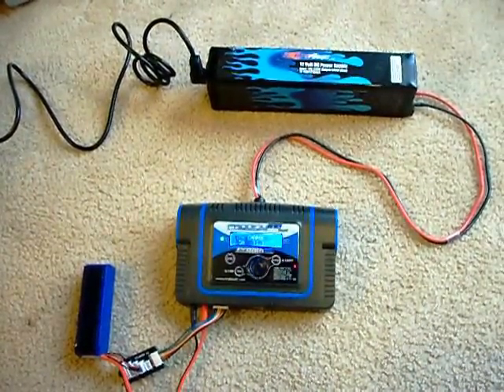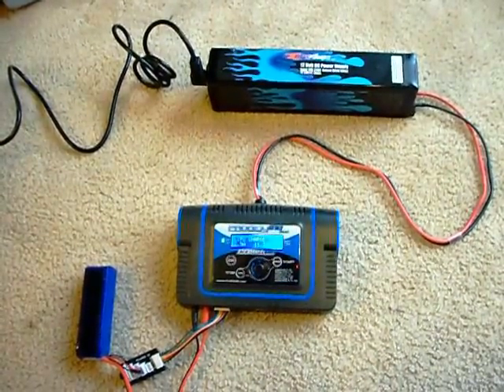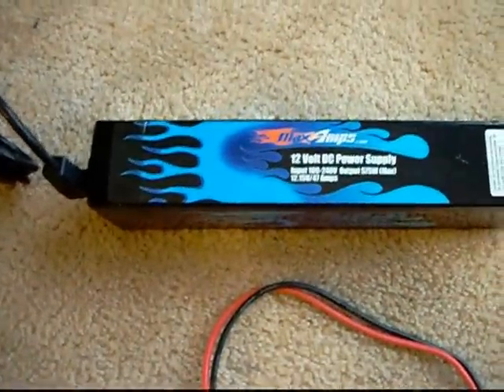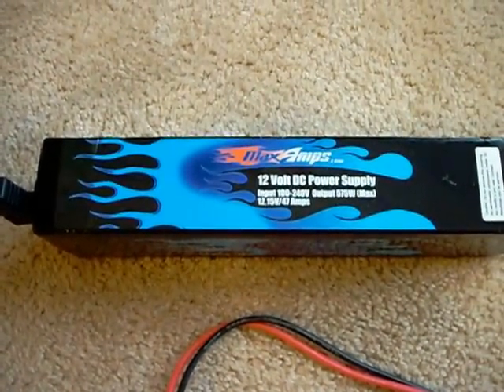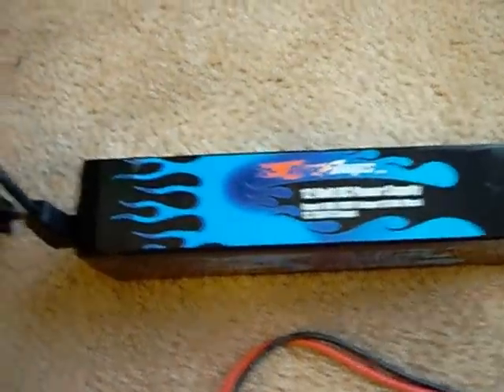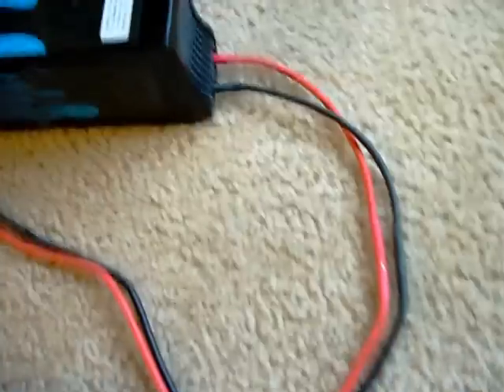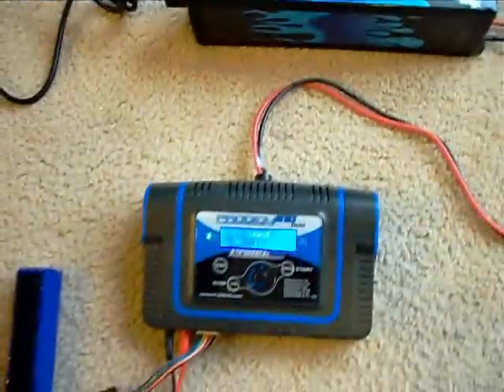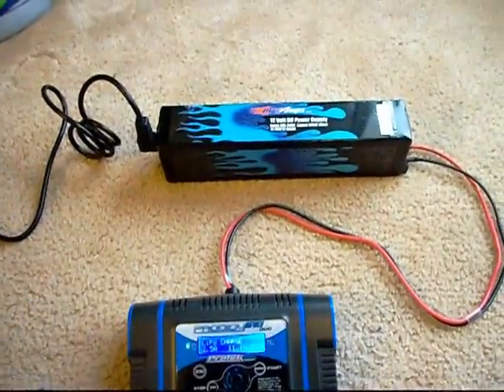MaxAmps 47 Amp, 12 Vdc Power Supply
I won this from MaxAmps on Facebook. Works great! Check them out if you need a good power supply.